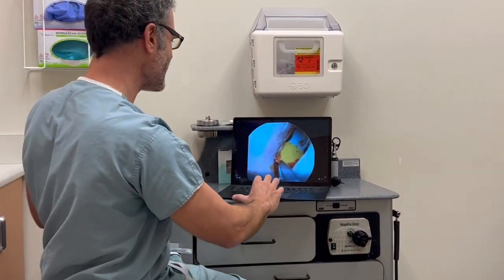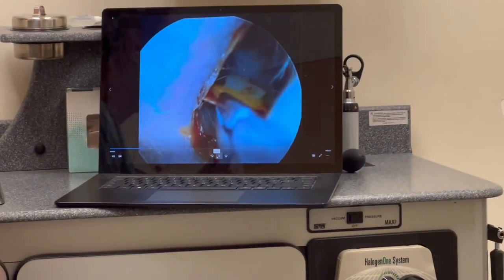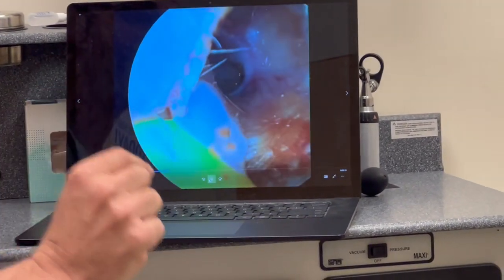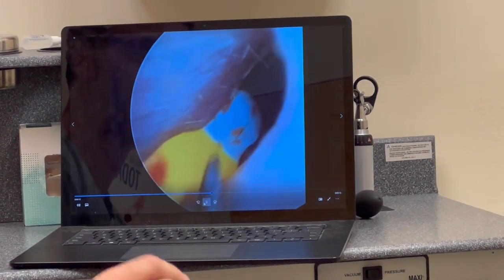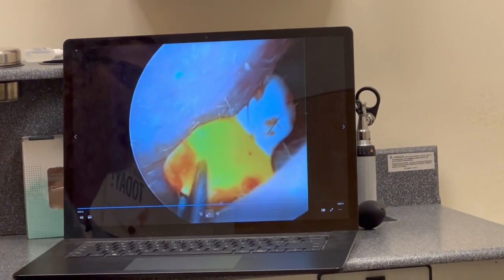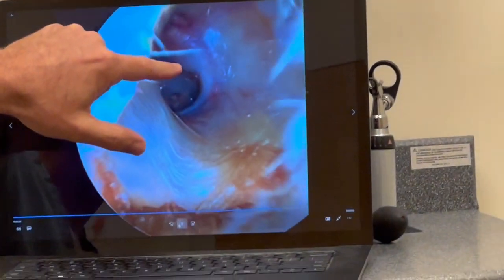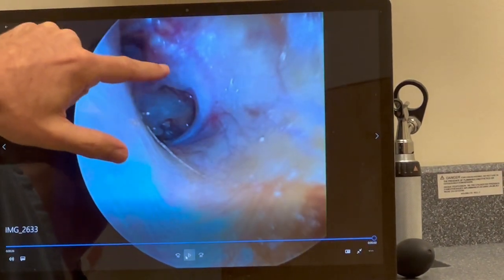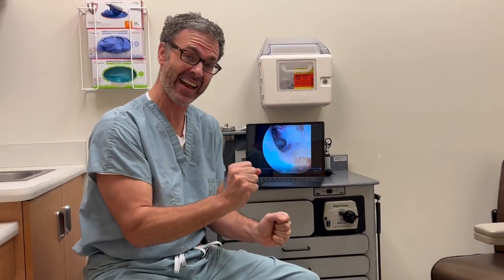Contraindications of Ear Irrigation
Do you know the Contraindications of Ear Irrigation. Come take our Compassio Medical ENT Course to become an expert of removing cerumen and ear foreign bodies.